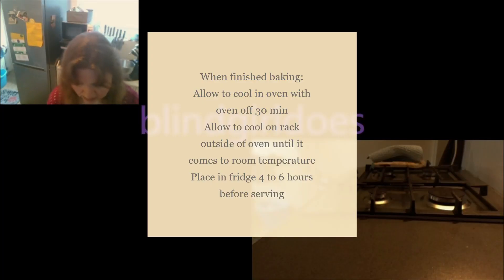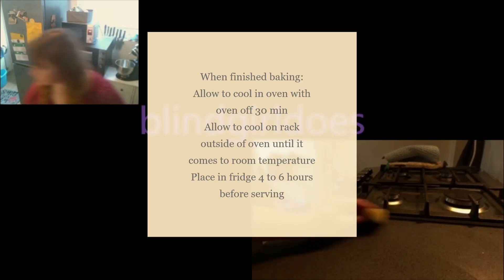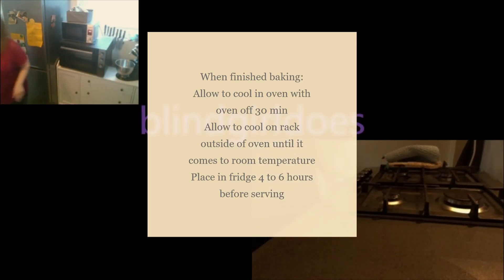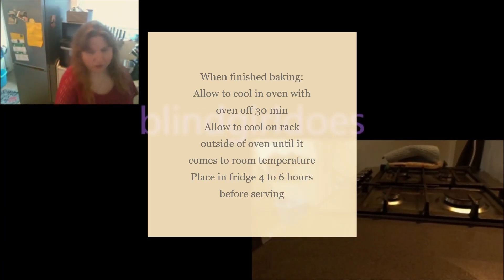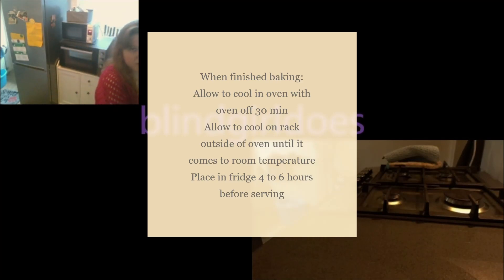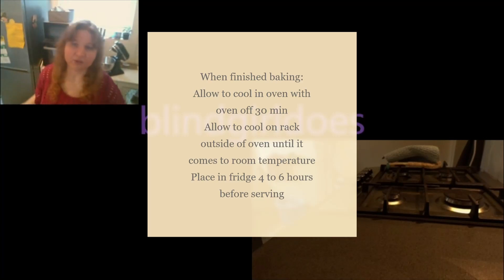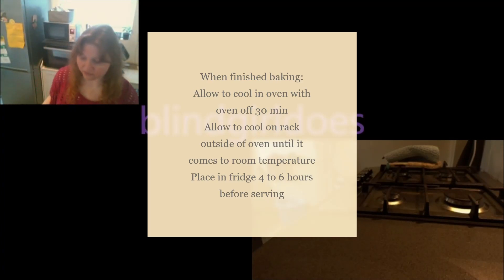Cookies 'n Crème Cheesecake Pt 11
Hey! I'm a significan'tly visually impaired/blind person and I like to cook. This is part 11 of an 11 part series showing how I make gluten-free cookies 'n creme cheesecake!